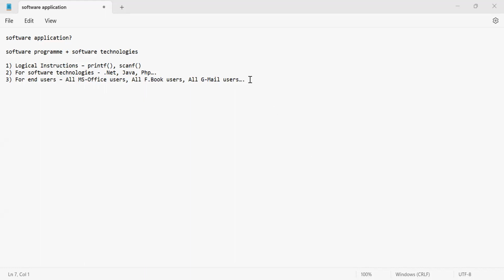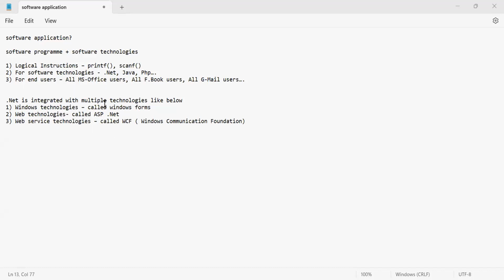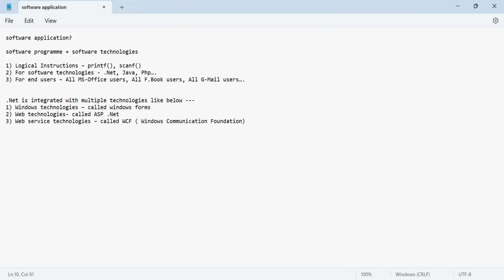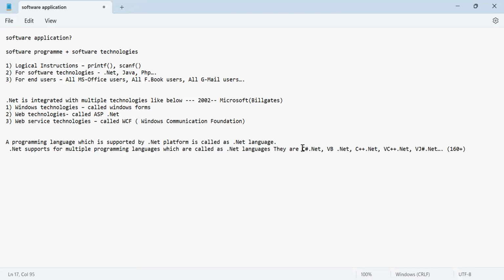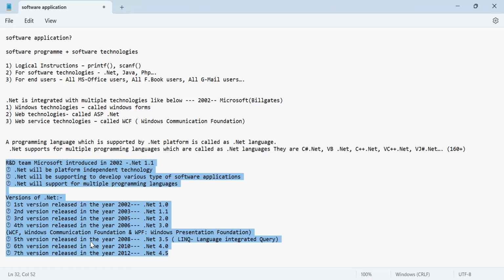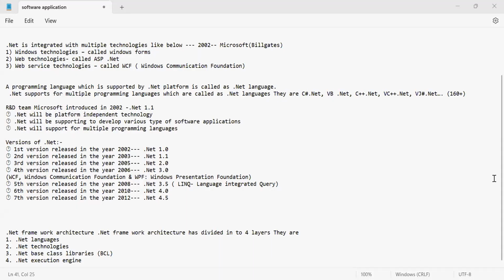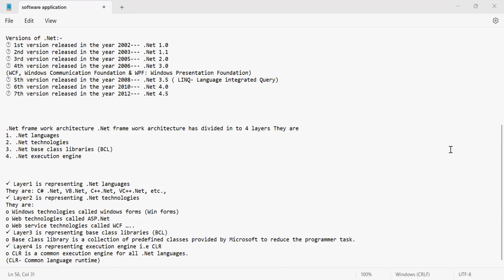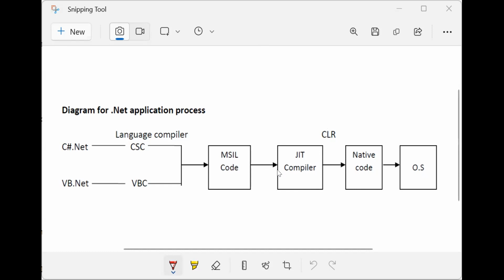.NET Full Stack crash course class 1 May 31 2023